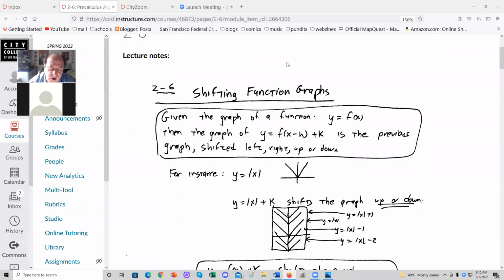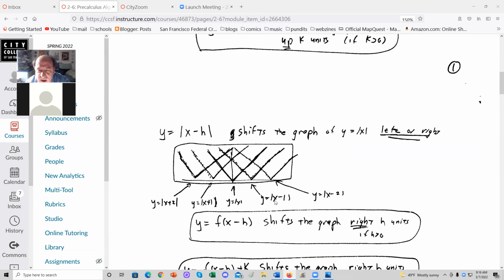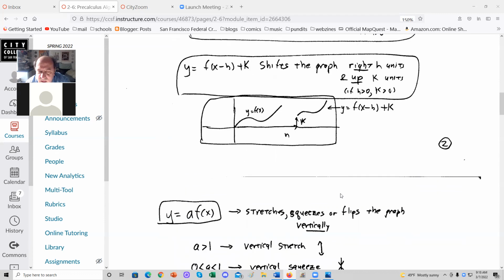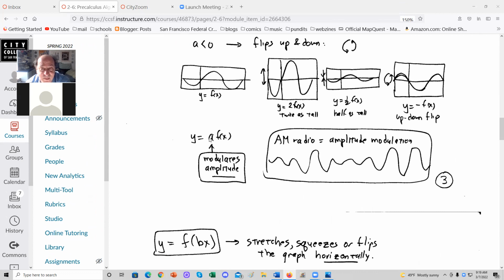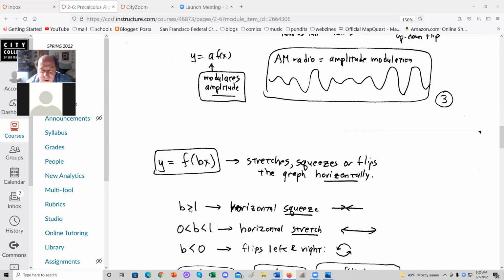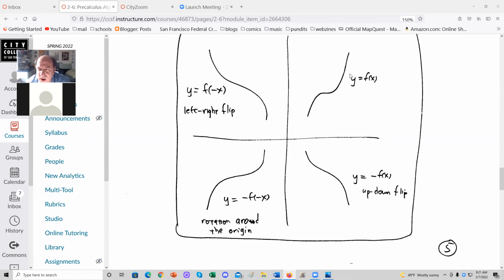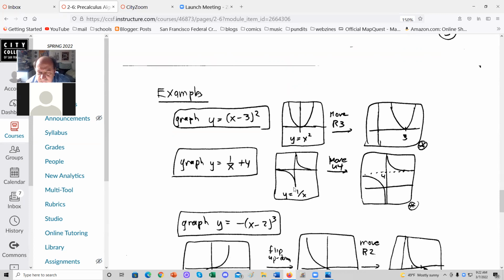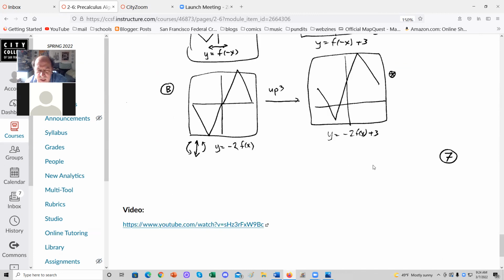spring 2022 90 2 6